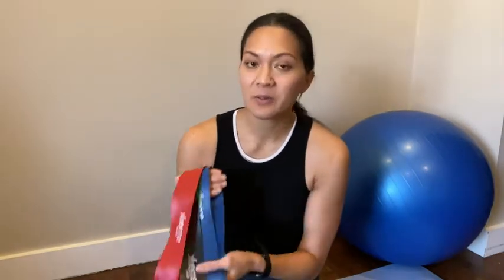Our Point of View on Renoj Resistance Exercise Bands From Amazon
(Commissionable Links)
About this PRODUCT:[Resistance Bands 5-pack]: Workout sets for women, 5 resistance bands for stretching and strength training. Everyone can get suitable one for Yoga, physical therapy and pilates.
[Booty bands Thicken]: Made of durable and skin-friendly natural latex to bring customers stable experience.
[Exercise Bands Portable]:Helping exercise most parts of body{ HIP, ARMS, CHEST, LEGS and upper BACK} through different posture anytime.
[Resistance loop Bands]:You may choose which part to exercise and follow the instruction within package anywhere.
[Fitness Bands]:Come in 5 resistance bands, instruction and Flannel carry bag.